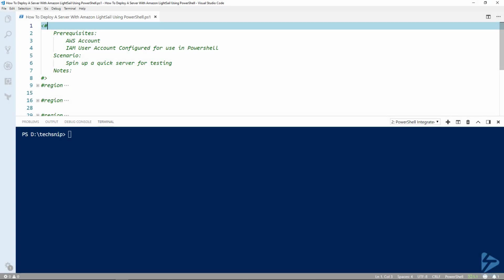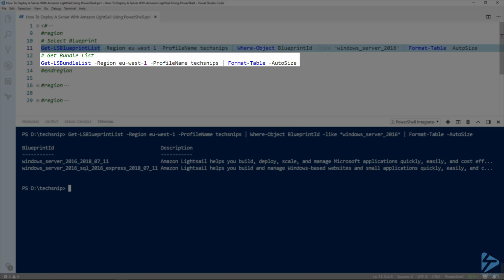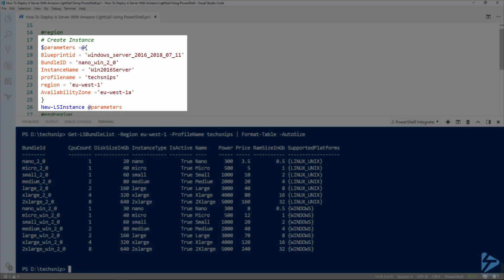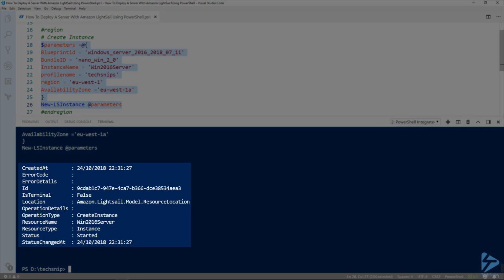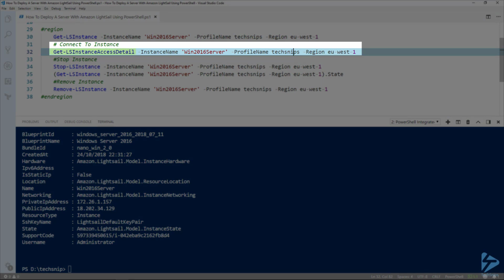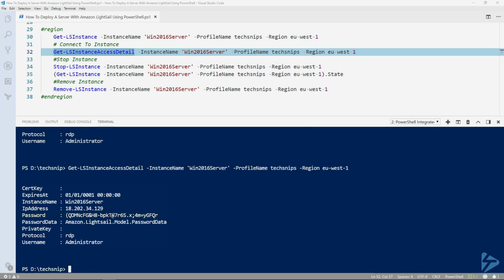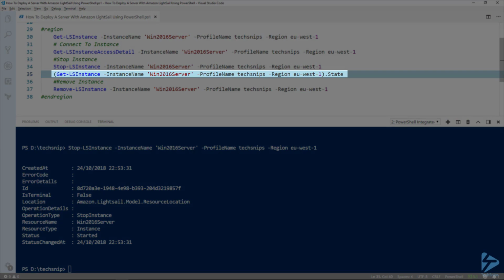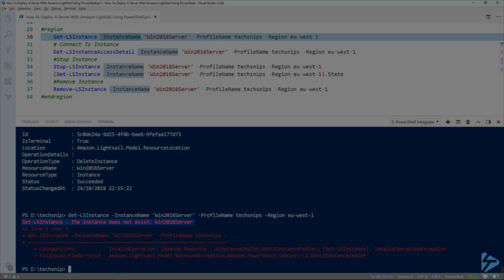How To Deploy A Server With Amazon LightSail Using PowerShell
Sometimes you just need a server to test something out on.  It doesn't have to be the most organized, and it doesn't have to be perfect, it just has to be on and running.  With AWS LightSail, you can quickly spin up instances on the fly in order to get something in your hands more quickly than you could with a traditional EC2 instance inside of a VPC somewhere with the appropriate Route53 networking in place...  you catch my drift.

In this Snip, Nick will break down how to use the "New-LSInstance" cmdlet in the AWS PowerShell module.  You'll learn the AWS specific terminology you need and how to generate the appropriate input for your cmdlet in order to accurately spin up the kind of instance you desire.

Prerequisites:
AWS PowerShell Installed
AWS Account with access to AWS LightSail

Prerequisites include:
AWS Account
AWS IAM User account
AWS Powershell Module
This demo can be done in the Free Tier, using the specific Bundle in the demo will give you a free 1 month trial